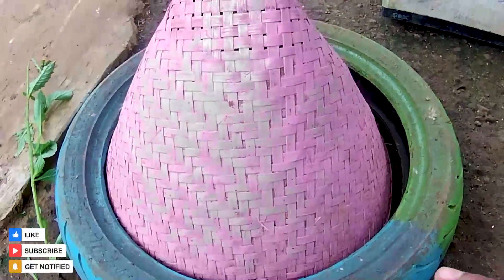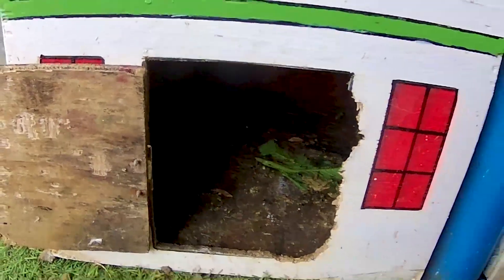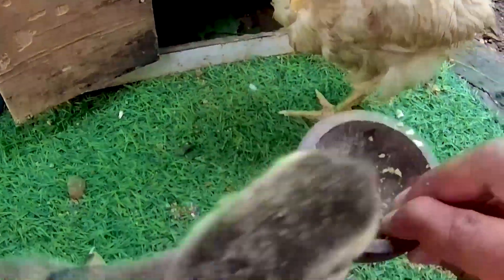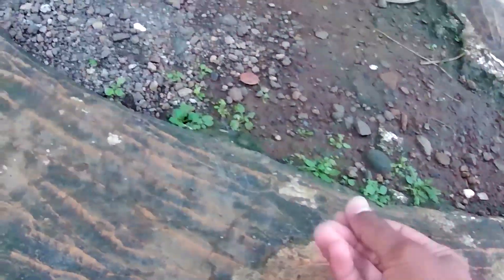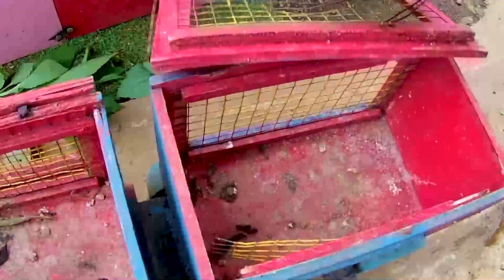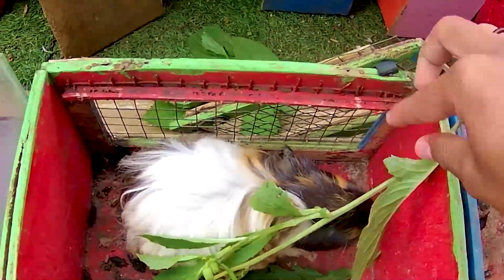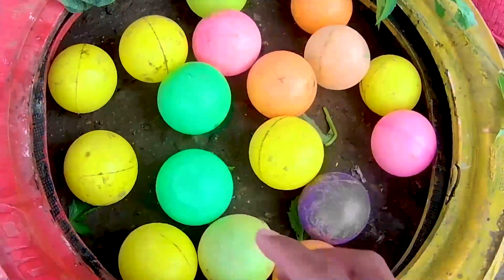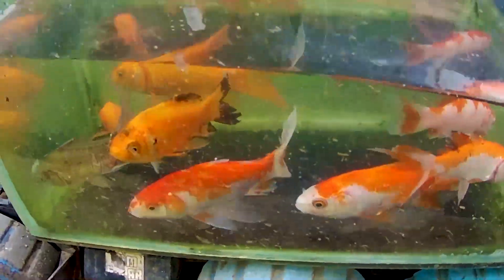Menangkap ikan albino ikan ayam lucu ayam warna warni ayam rainbow bebek ikan hias sapi qurban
Menangkap ayam lucu, ayam warna warni, ayam rainbow, bebek, angsa, ikan hias, ikan cupang